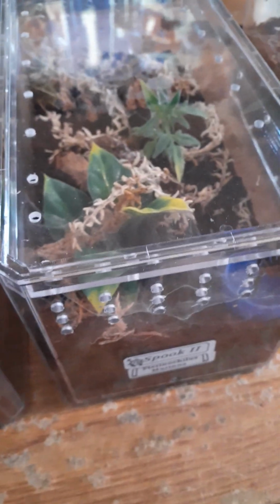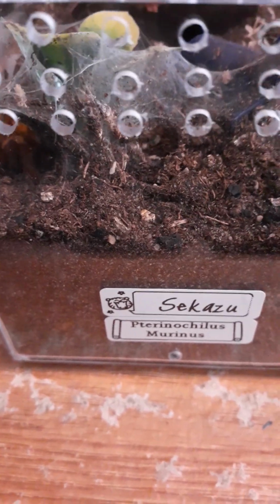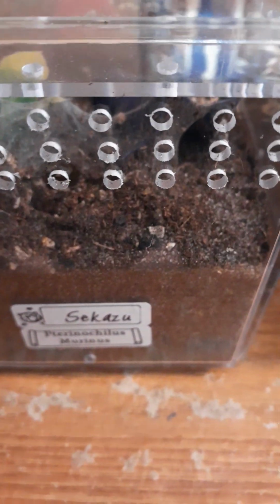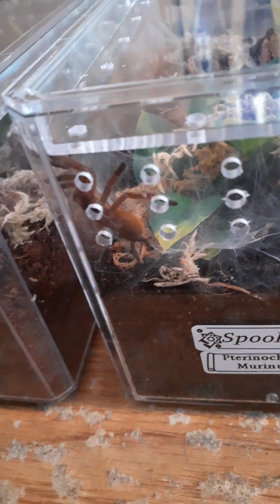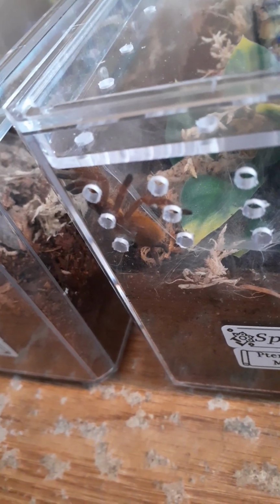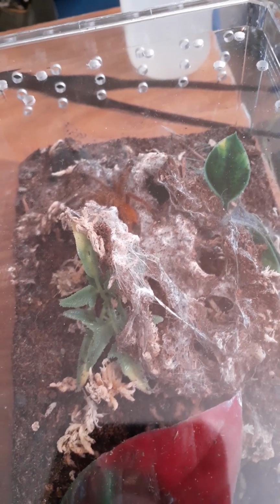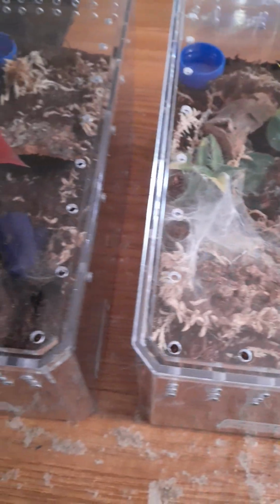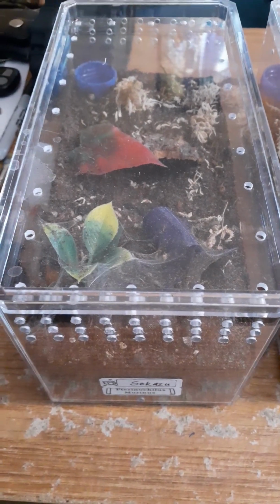SUBSTRATE EXPERIMENTS UPDATE! PTERINOCHILUS MURINUS (OBT)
the next update is here and everything's food so far, minus Sekazu's incident. I would also like to say thanks so much for all of your continued support, much love!!!